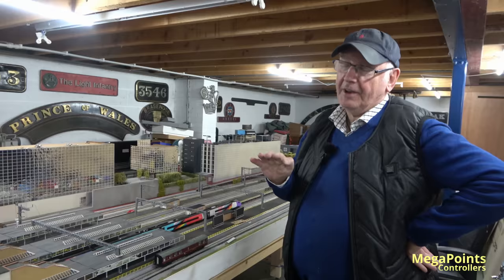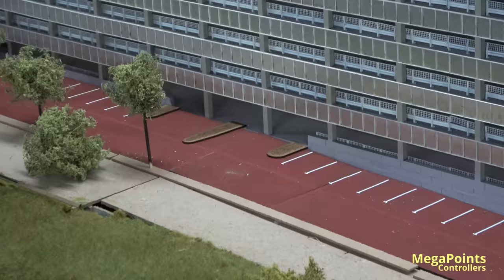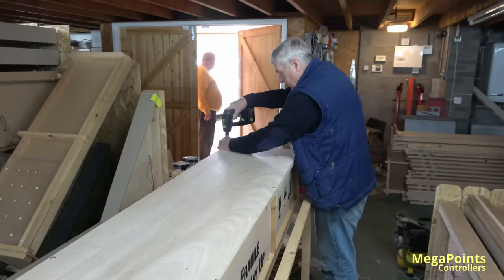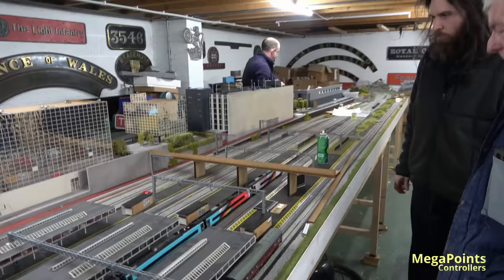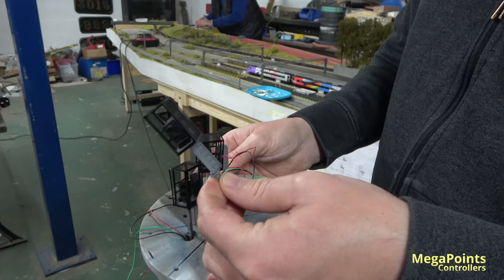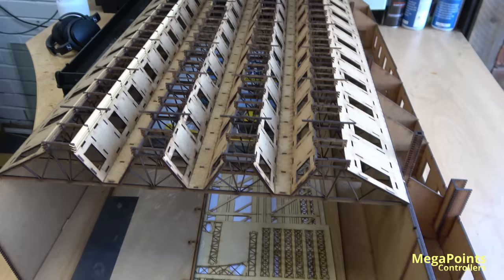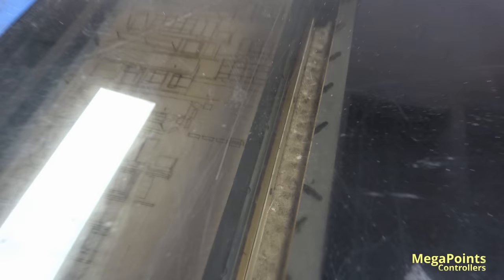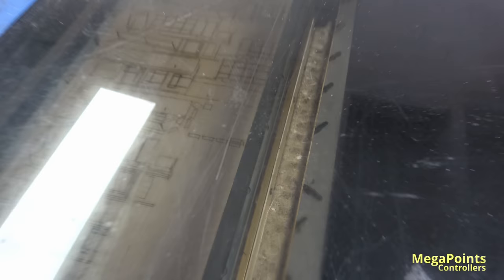Pete Watermans Making Tracks 3, episode 10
In this bumper (2 hours) episode:
  - Pete gives an update
  - Aron solders more catenary
  - Colour light signals looking good and nearing completion
  - Dave skips a heartbeat as we test fir the buildings into a new carry case
  - Phil builds a foot bridge
  - More tea room shenanigans
  - Site visit to Phils workshop